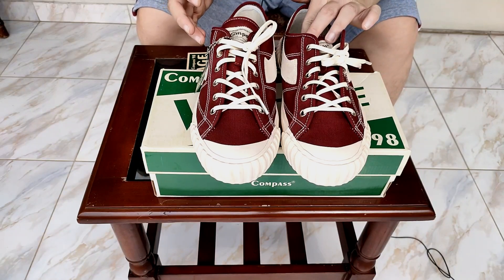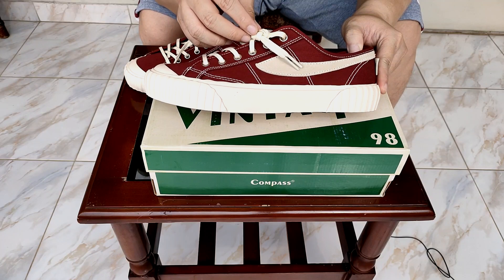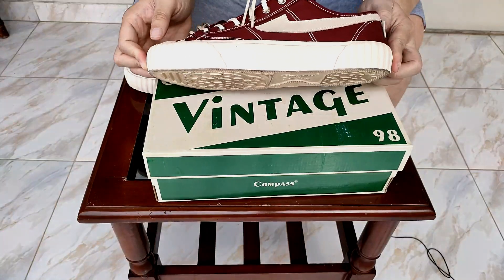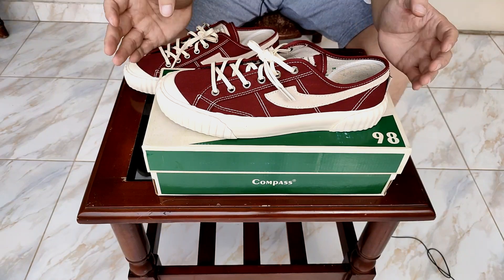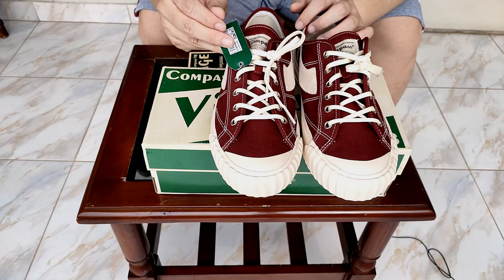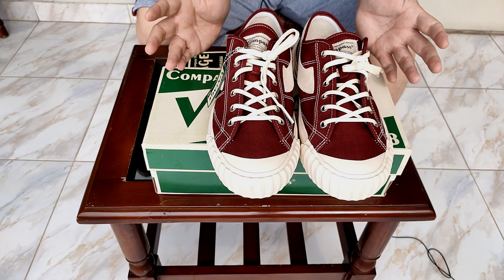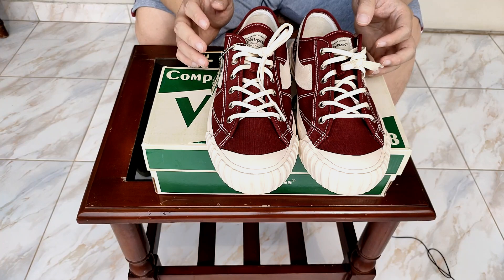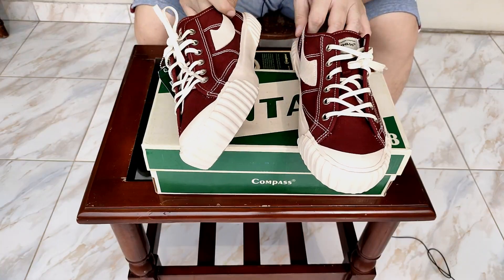Compass Vintage 98 Low - Local Pride